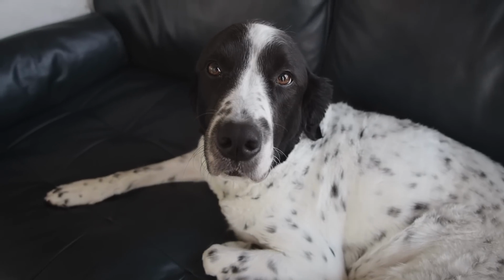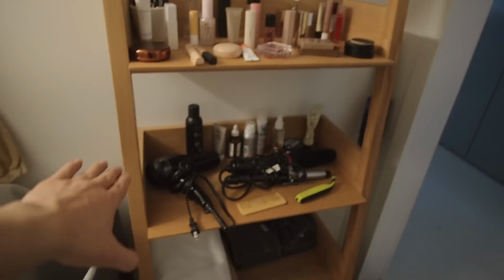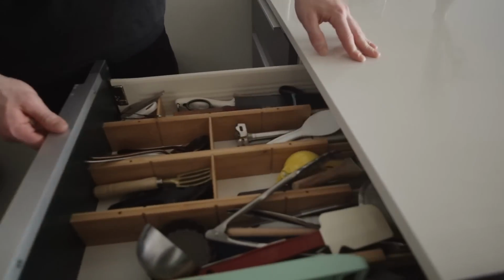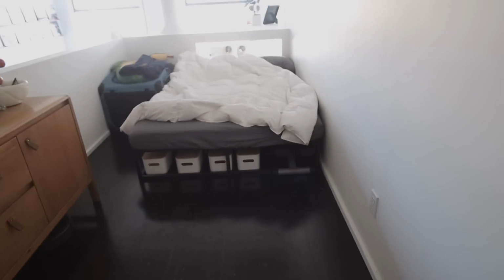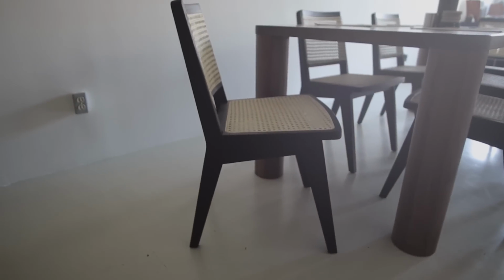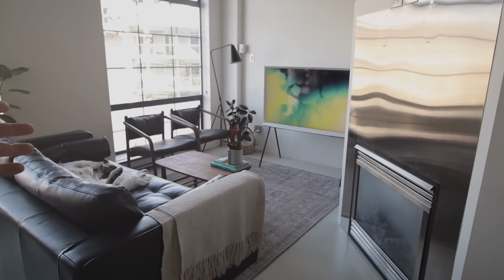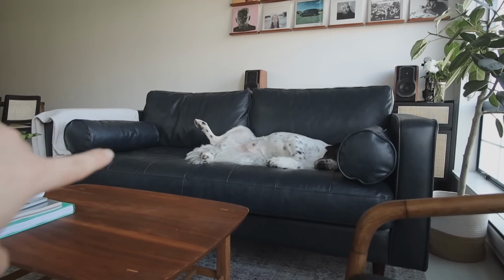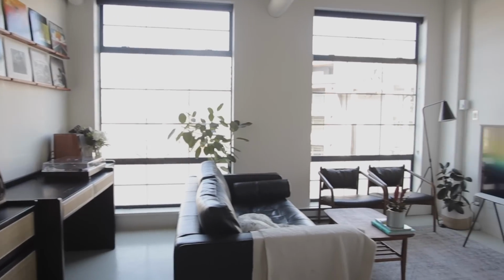vancouver studio loft apartment tour (720 sq ft. $2900/month)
welcome to the studio tour! a big thank you to Article for helping furnish our new home!